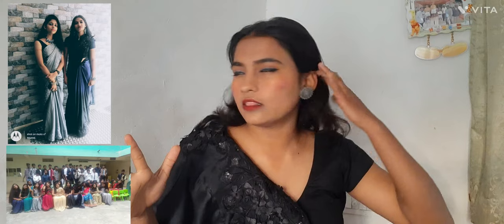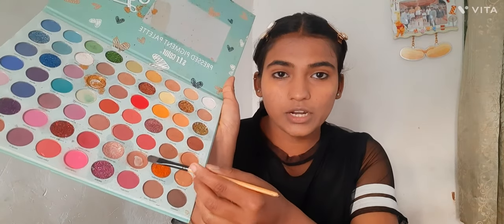😲how to pick a right saree for Farewell .👀🤷‍♀️ easiest way to do makeup farewell beauty 🥳🤟💅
share some love and support.